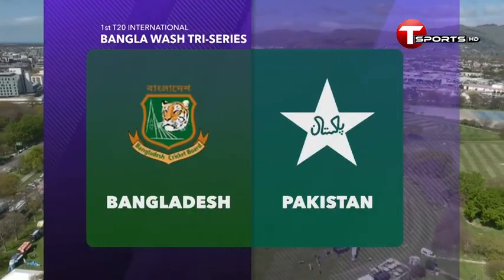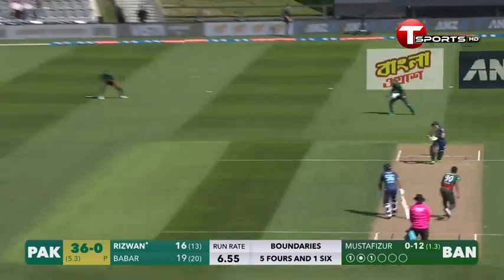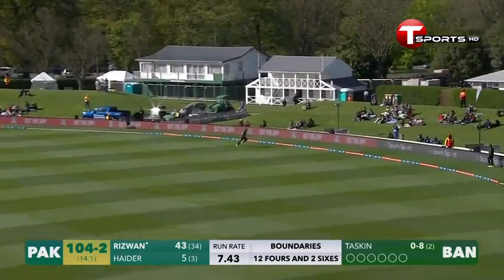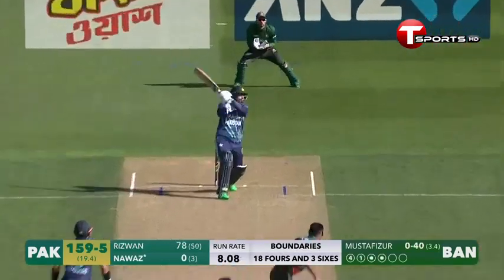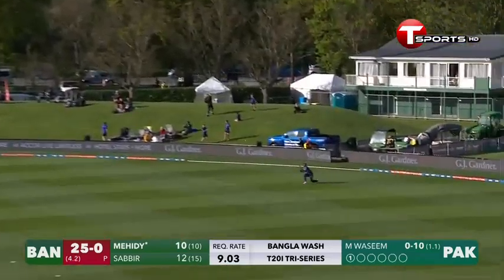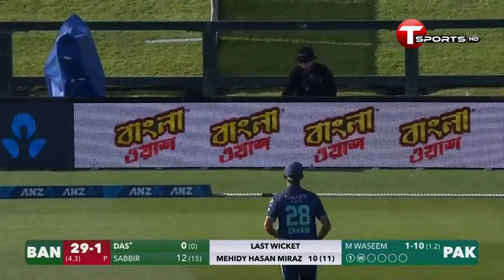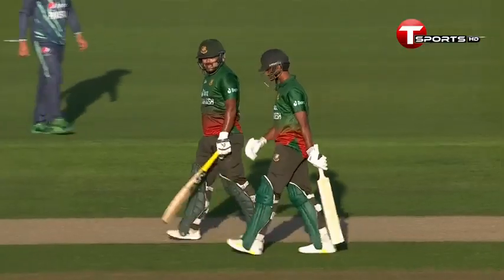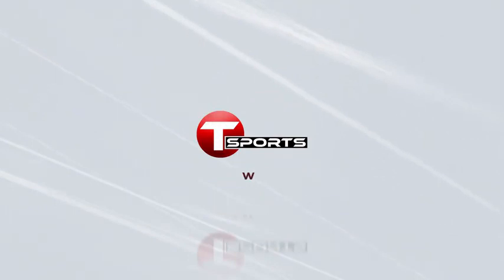how to search ICC T20 world cup trile 2022 match Pakistan vs Bangladesh amazing challenge match